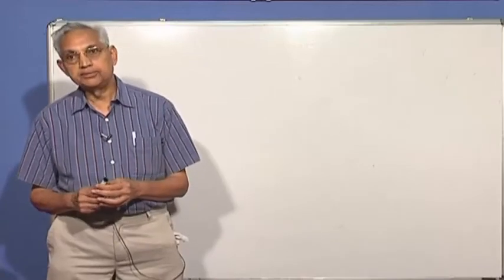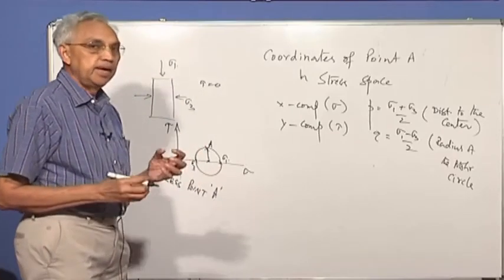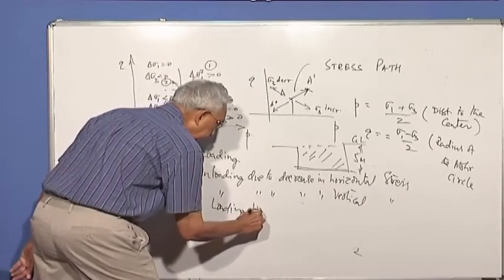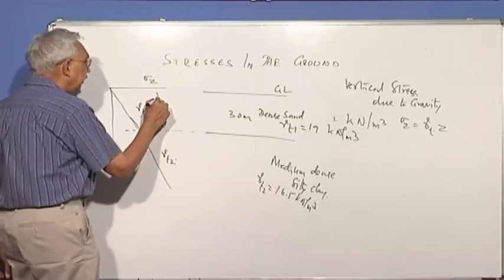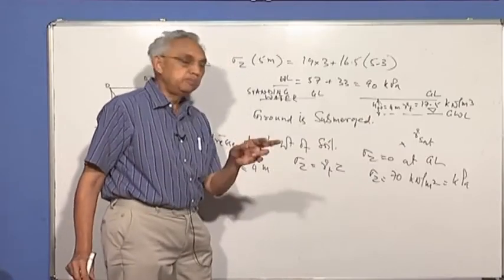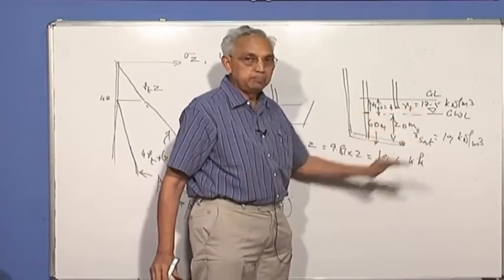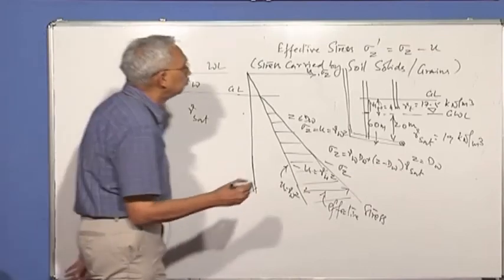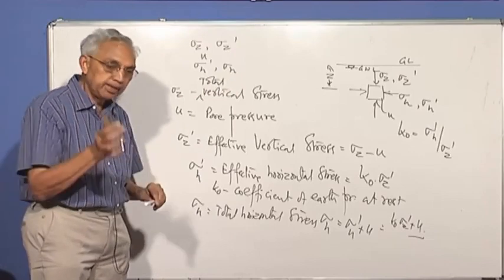12 stresses in soils